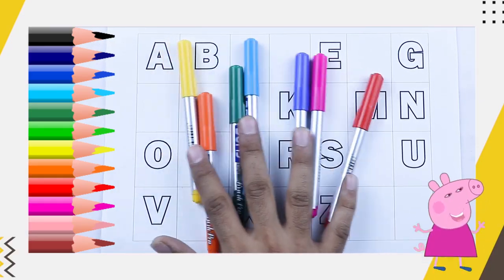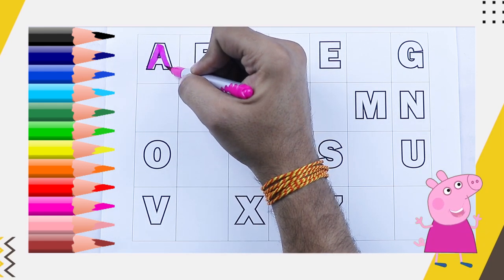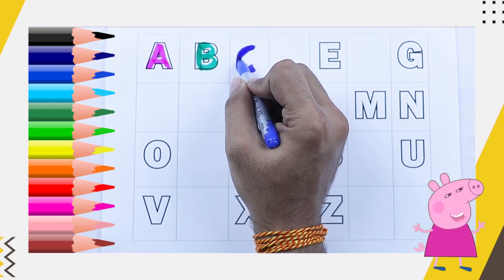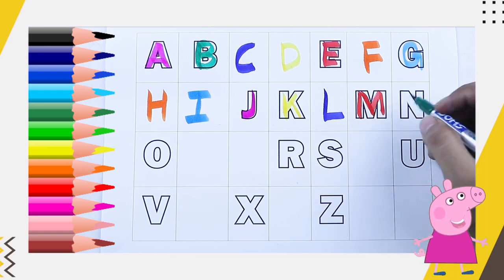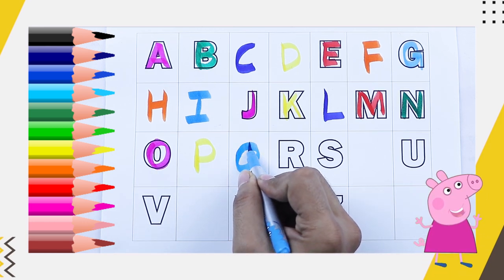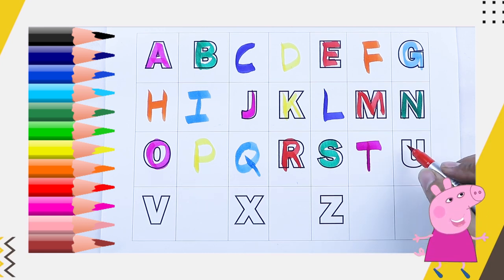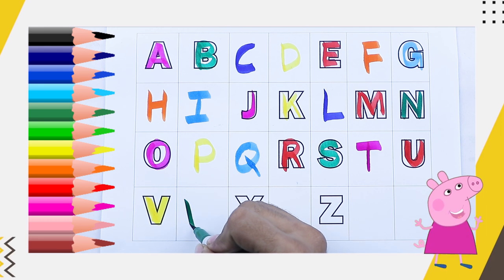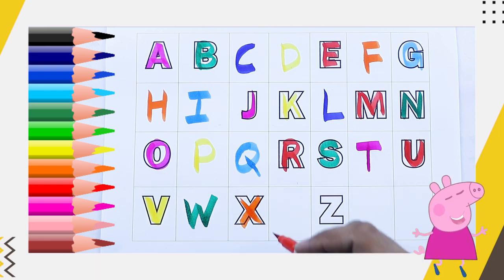alphabet learning video | abcd | abc